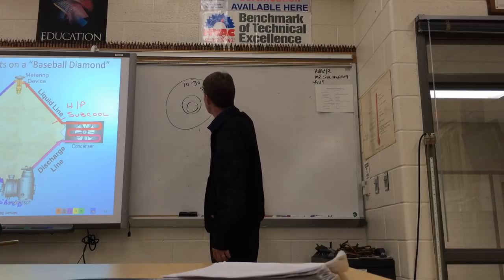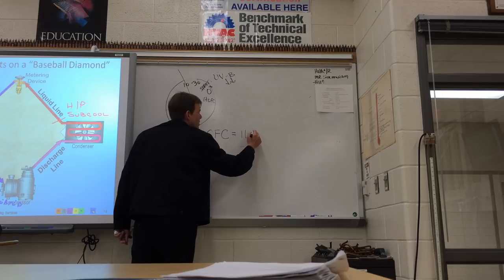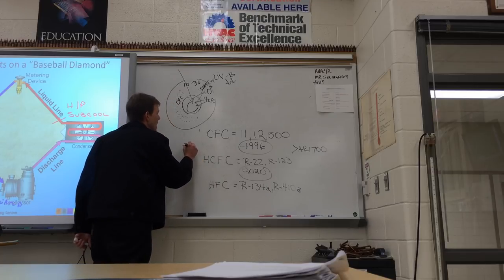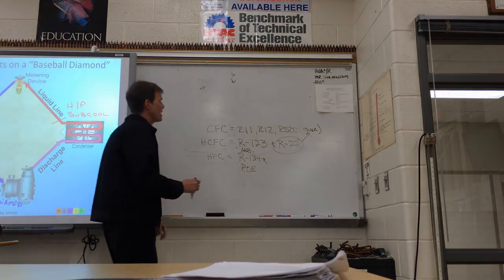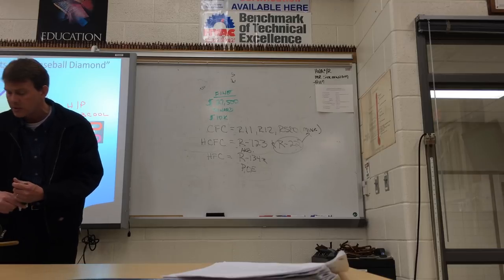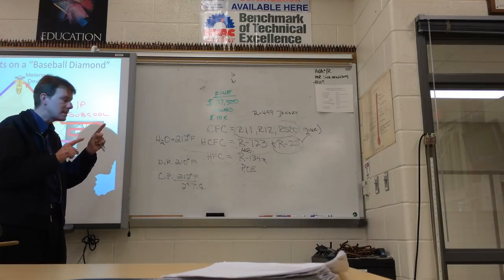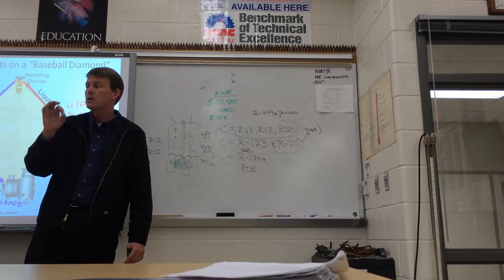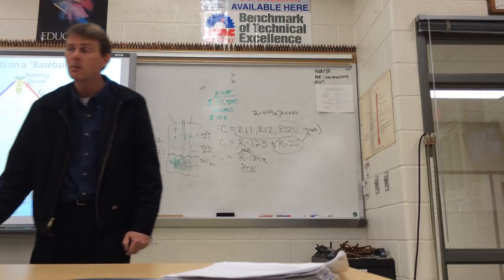HVAC Basics: EPA 608 Certification Test Study Guide - Core Lecture by Stringham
This lecture will explain some of the concepts discussed on the core section of the EPA Section 608 CFC Refrigerant Handling Exam. Ozone, Chlorine, CFC, HCFC, HFC, the three R's (Recovery, Recycle & Reclaim) and safety are discussed. This is one of a series of videos designed to help students understand the purpose of questions and answers on the exam not just memorize the answers. If you watch this video as well as the others then you should be more prepared to obtain the Universal Refrigerant Handling  Section 608 Certification for HVAC technicians.